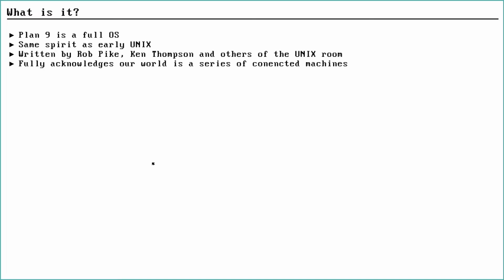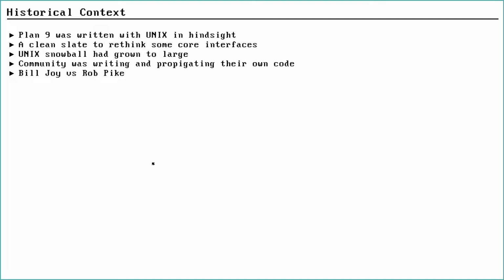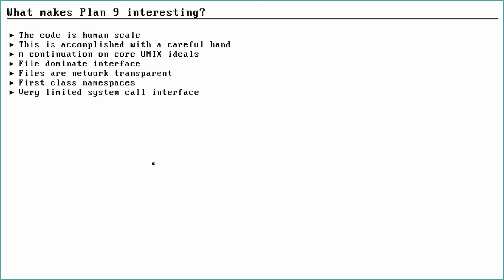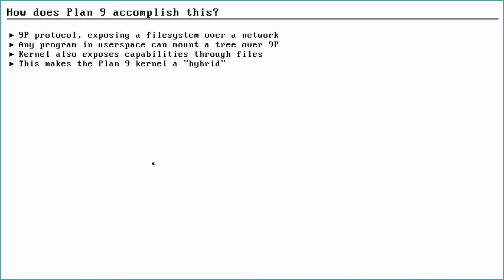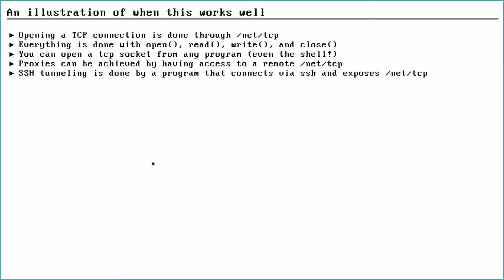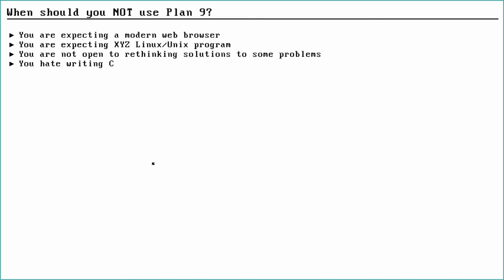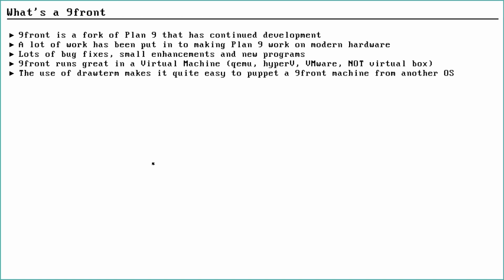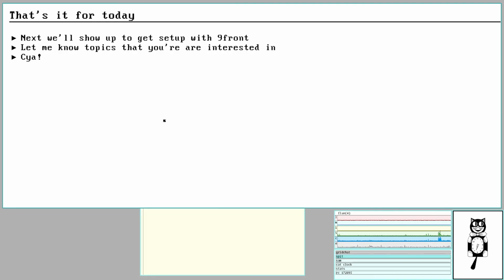Plan 9 Lecture Series: Introduction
The first part in a series of lecture style videos discussing the Plan 9 From Bell Labs operating system. This video serves as a broad overview of the system, why I think people should give it a look, and some of the historical context around it's design.